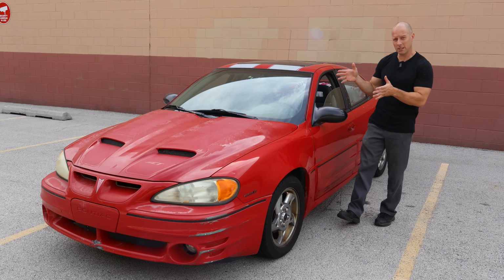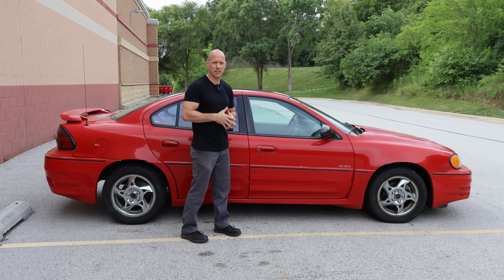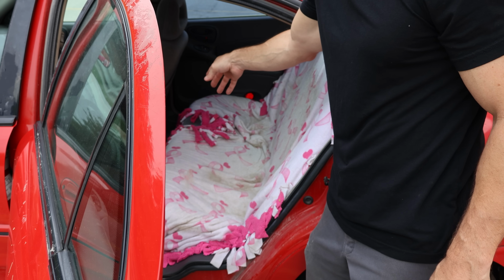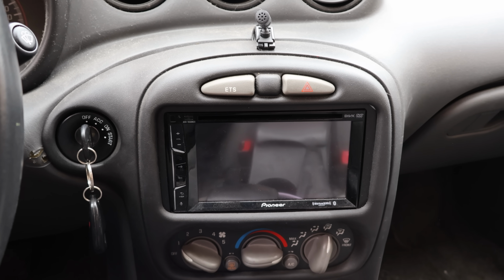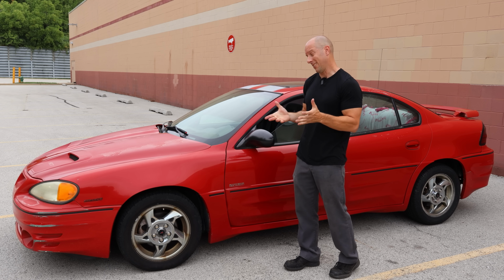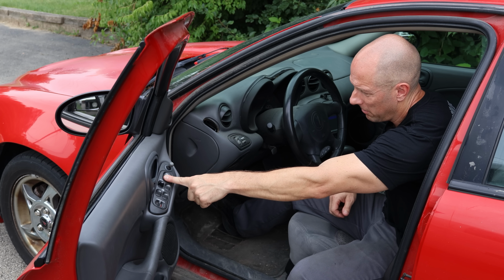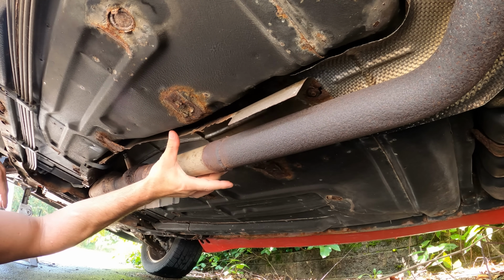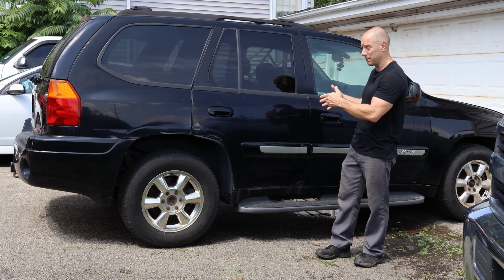The final results for the $1000 beater challenge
The 2003 Pontiac Grand Am GT that was my choice for the $1000 beater challenge is back.  Let's find out if I made it through the winter without going over my budget.  I'll show you how to reprogram the door locks with no fancy tools other than your finger since I managed to lock the keys in the car.

My website if you want to purchase a car or parts

Amazon store